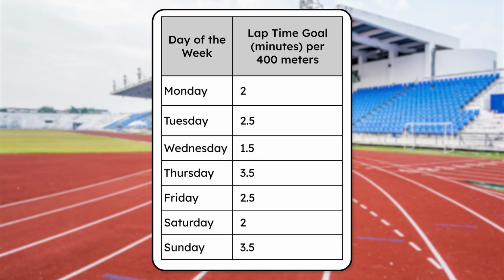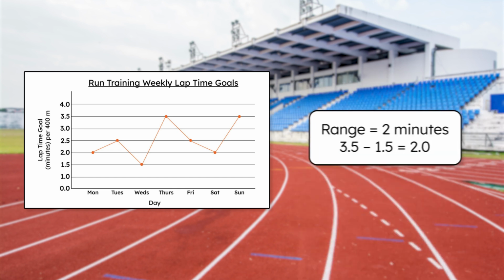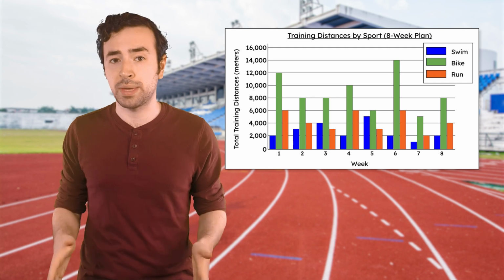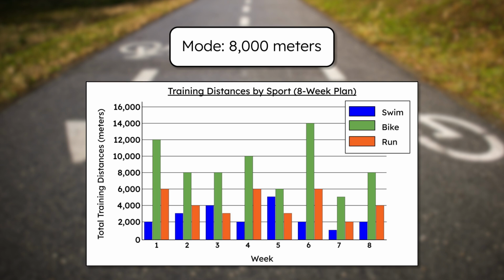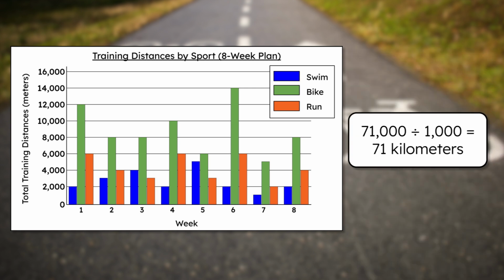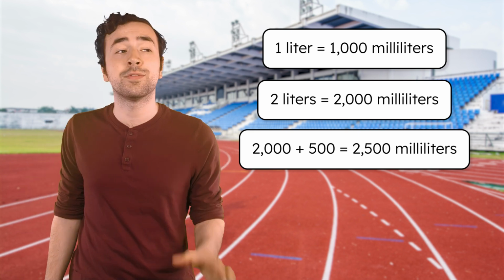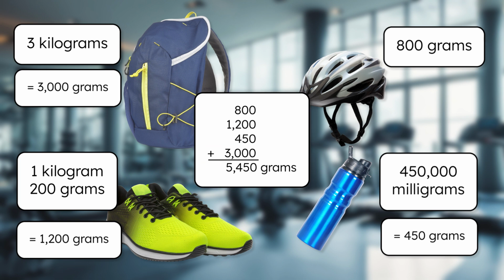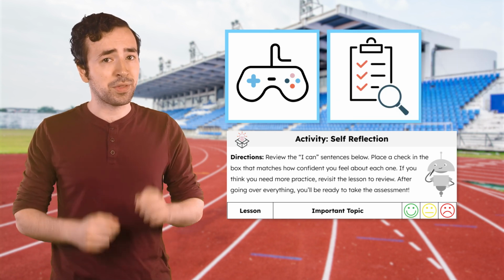Working With Measurements Wrap-Up - Review Metric Conversions and Graph Analysis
Let’s review everything we’ve learned about the metric system! In this math lesson for fourth graders, students will revisit metric units of length, volume, and mass, practice converting between them, and analyze data using graphs and charts. This review helps prepare for the end-of-unit assessment on measurement and data. This lesson is from Miacademy’s Math: Level E course.